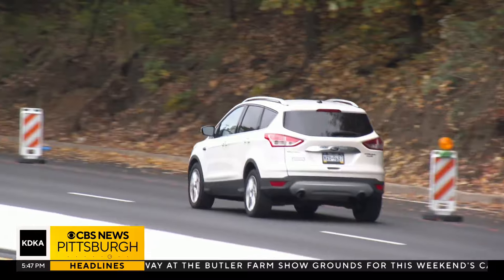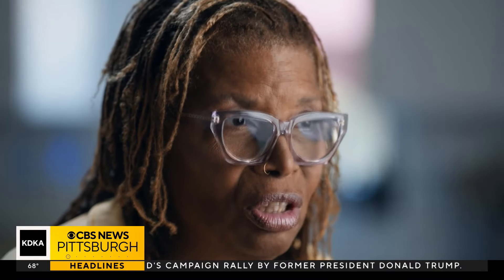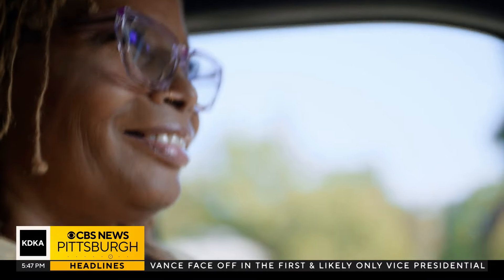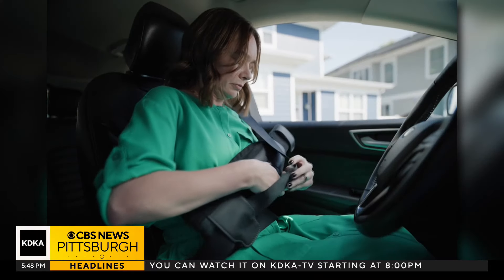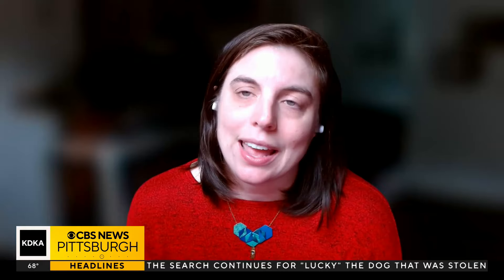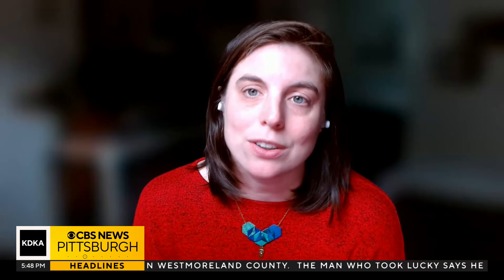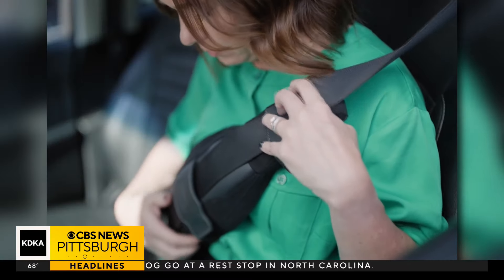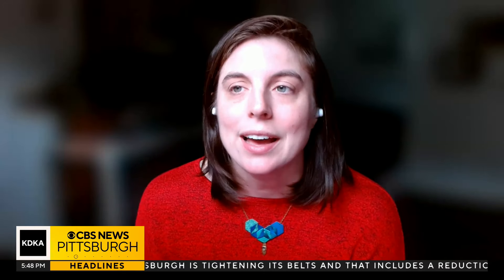Ford makes seatbelt for mastectomy patients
More than 100,000 breast cancer patients undergo mastectomies every year, and for many, driving a car is extremely painful. KDKA-TV's Meghan Schiller reports.